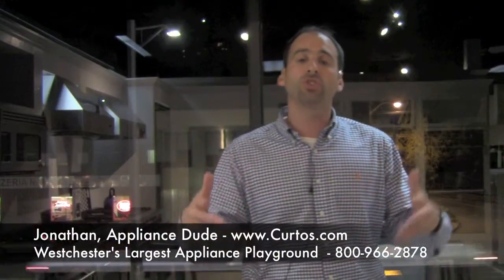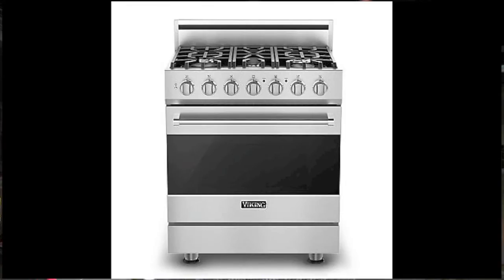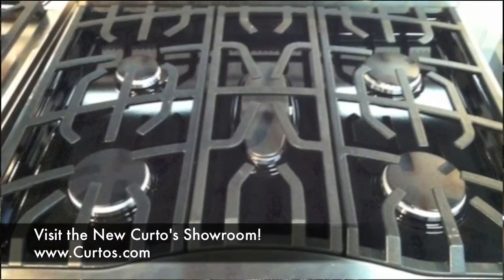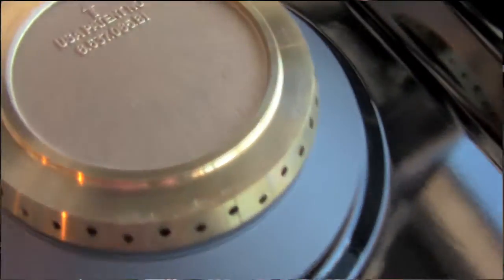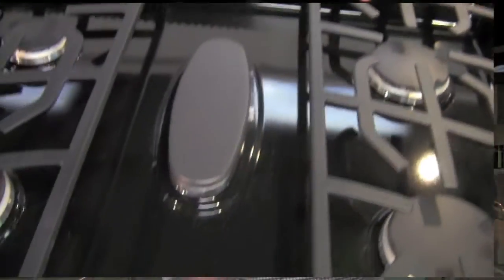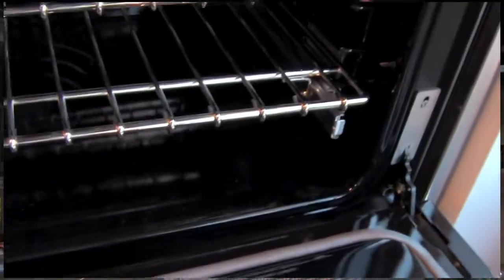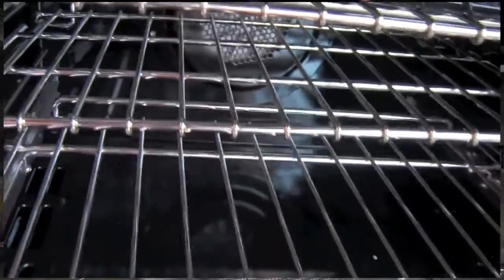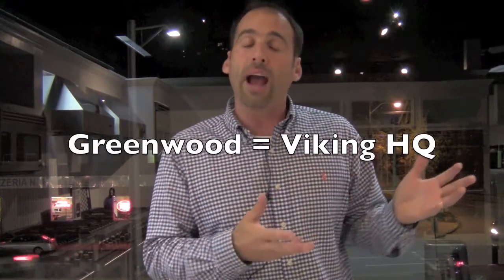Curtos.com - Battle of the Viking 30" Ranges - Review from Curto's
Appliance Dude from Curto's in Westchester County waxes on the differences between the 2 Viking 30" ranges, the RVGR3305BSS and the VGCC5304BSS